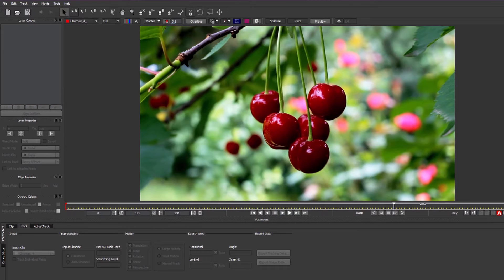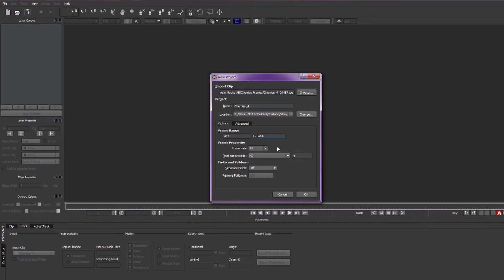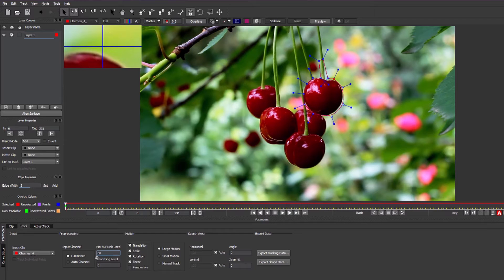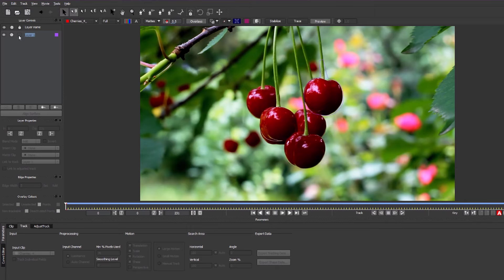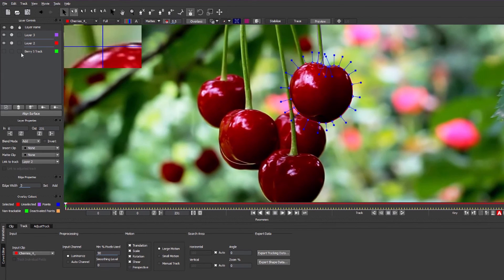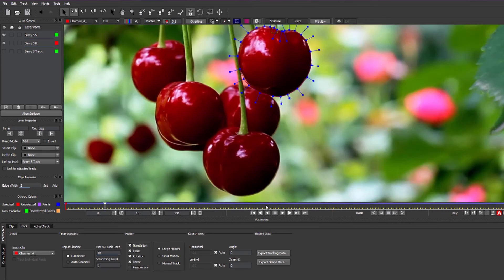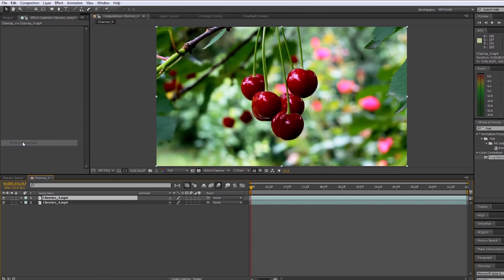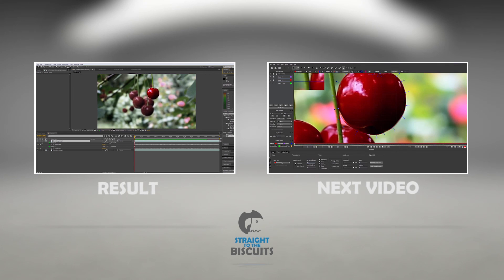VFX Tutorial - Rotoscoping in Mocha AE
Using MOCHA AE to help with our roto. Tracking the subject, attach our roto layers to the tracking data, then exporting and bringing back into After effects for compositing.